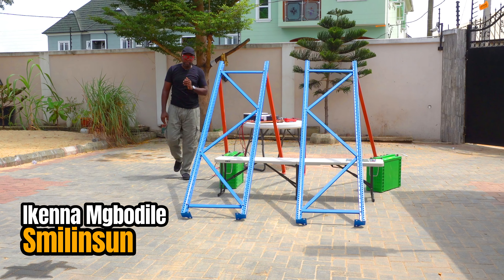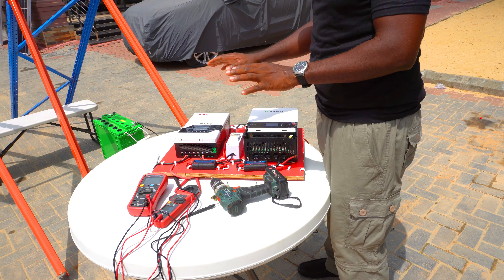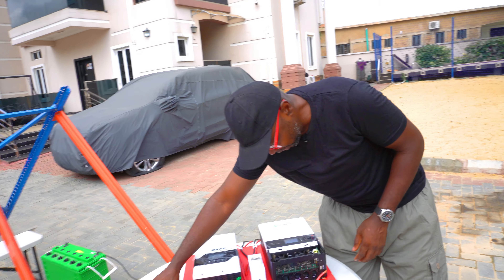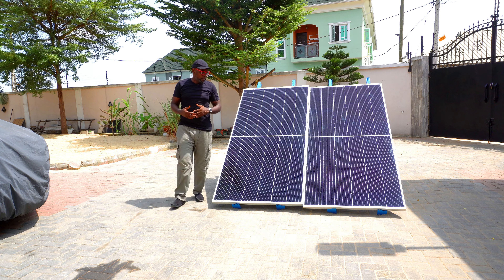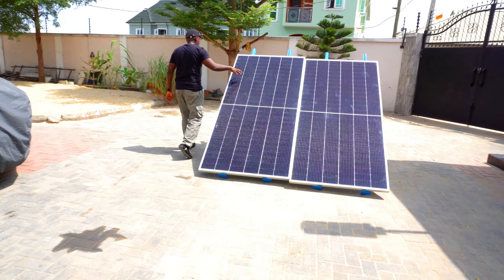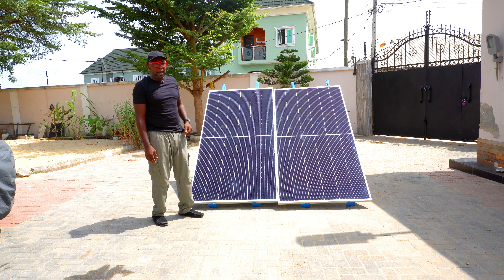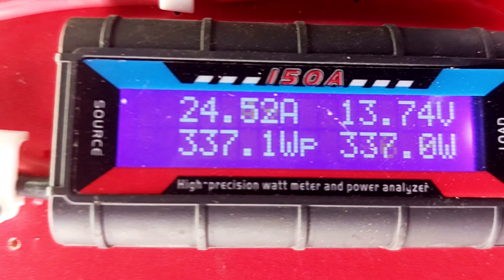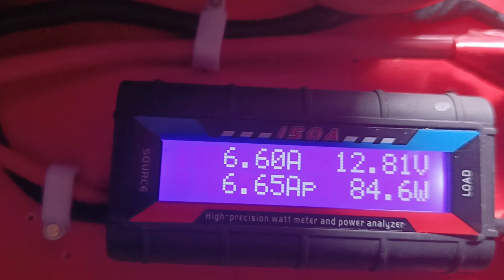Growatt vs Must Solar Charge controller in Energy Contest.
Growatt vs Must Solar Charge controller in Energy efficiency Contest.